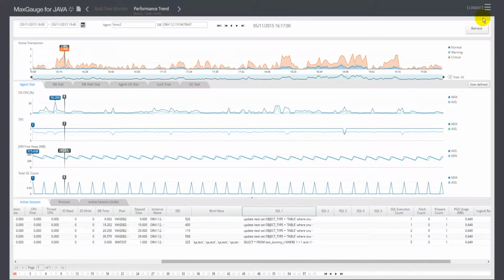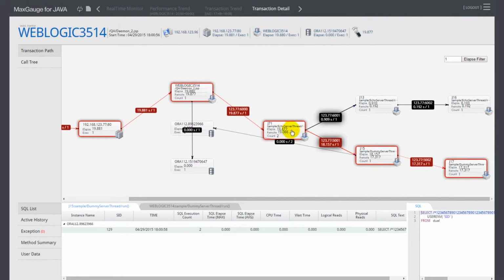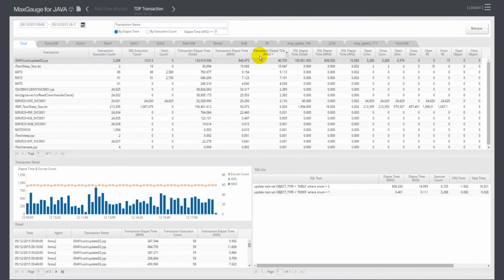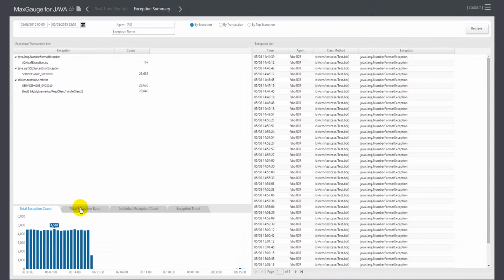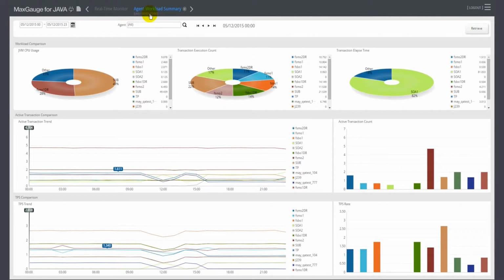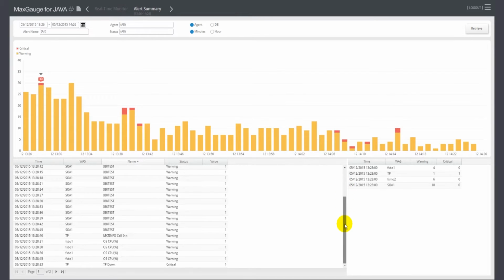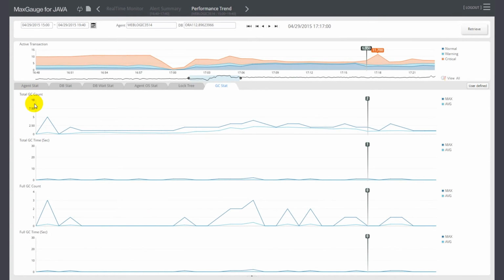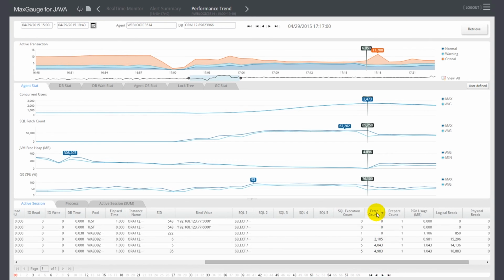[ENG]MaxGauge For Java : Performance Analysis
MaxGauge For Java의 Performance Analysis